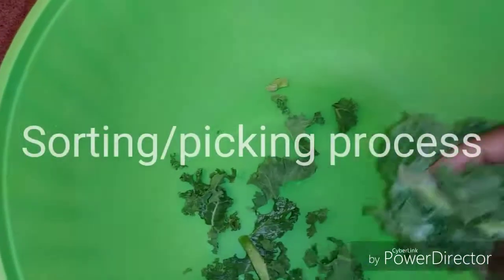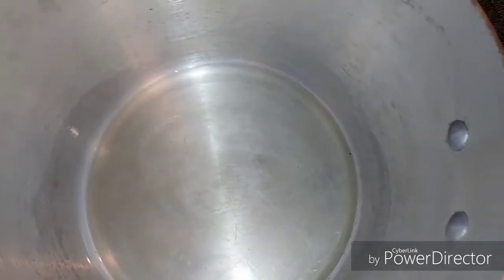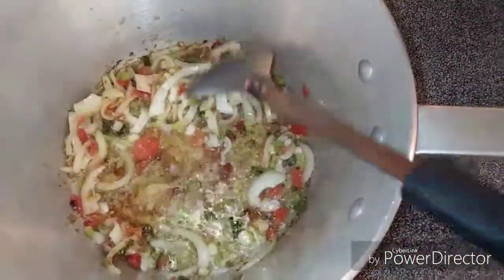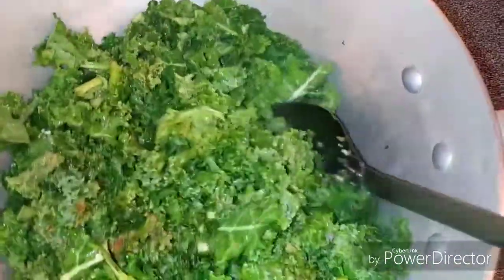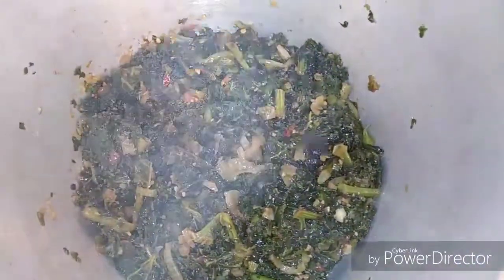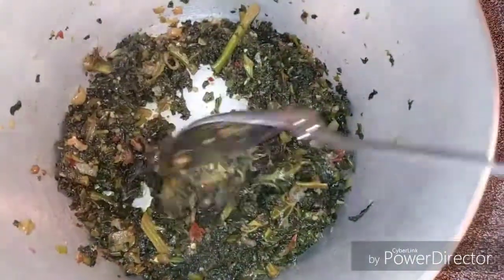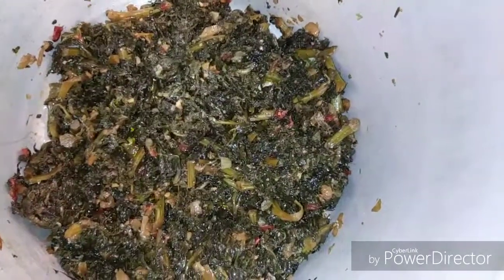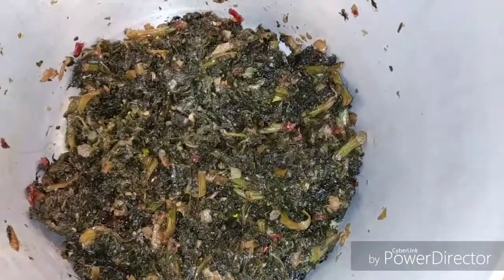KALE GREENS| KALE GREENS FRIED| KALE JAMAICAN STYLE|HOW TO COOK FRIED KALE GREENS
I must mention that Kale Greens/Kale, is not a Jamaican dish.

 However, those living abroad have sourced  other green leafy vegetables to replace our native Callaloo (greens), both vegetables have a different taste; they are both good for Iron content, besides leafy green vegetables are good for you.